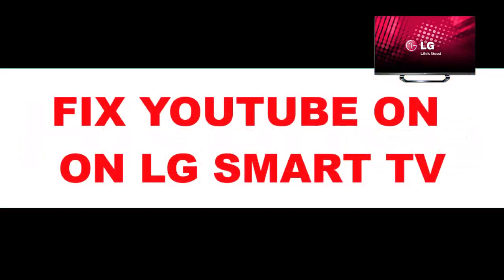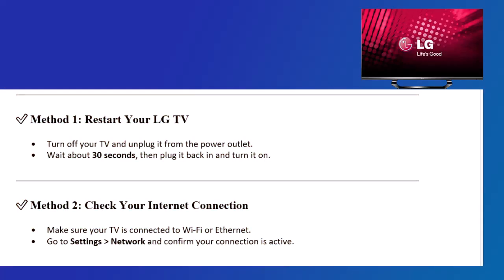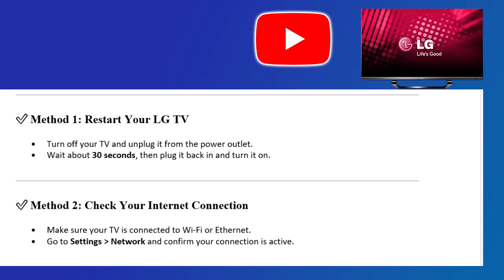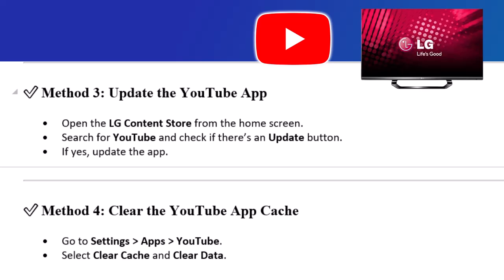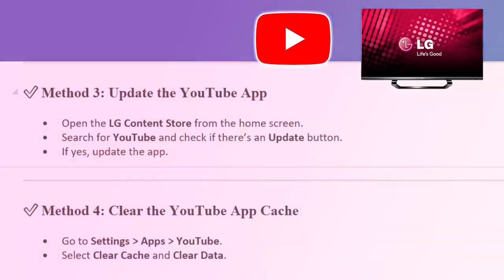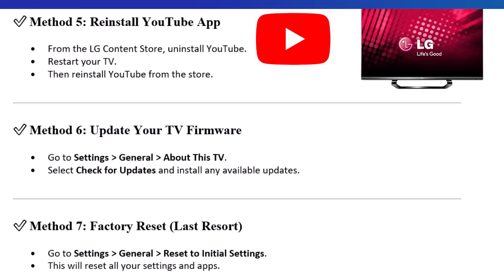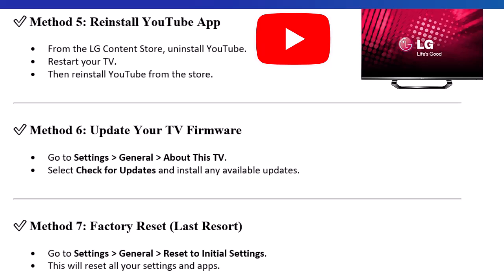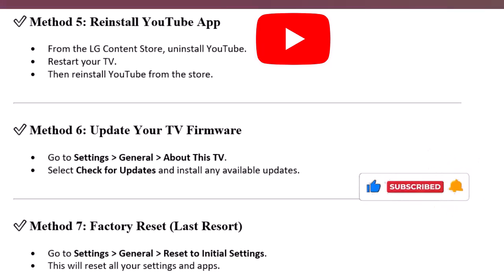How To Fix Youtube App Not Working On Lg Smart Tv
Are you tired of the YouTube app not working on your LG Smart TV? You're not alone. Many users have reported that YouTube is either crashing, showing a black screen, or simply not opening on their smart TVs. In this video, I’ll walk you through how to fix YouTube not working on LG Smart TV step-by-step—whether it's freezing, crashing, or completely unresponsive.

If you're seeing issues like YouTube app on LG TV not working, or you can’t find the YouTube app on your LG Smart TV, this guide will help. We also cover what to do when YouTube not working on Smart TV in general, and how to solve common issues like how to reset the YouTube app on LG Smart TV.

Some users have mentioned that LG TV YouTube app is crashing or that the LG Smart TV YouTube app shows a black screen. Others are wondering how to install YouTube on LG Smart TV or asking, how do I reset YouTube on my LG Smart TV? If that's you, you're in the right place.

There’s been a lot of confusion around recent updates, especially with people saying that LG TV no longer supports YouTube TV—even discussed on Reddit, where users shared frustration about IG TV YouTube app black screen issues and the overall Smart TV YouTube not working problem. And if you're using an Android TV, you might have seen the Smart YouTube app not working there too.

If you're facing problems on Smart Android TVs, this tutorial also covers how to fix Smart YouTube not working on those platforms. We’re diving into all the possible causes and the most effective fixes that actually work.